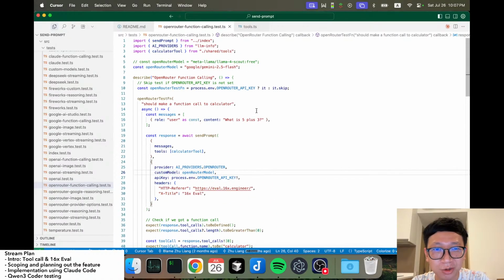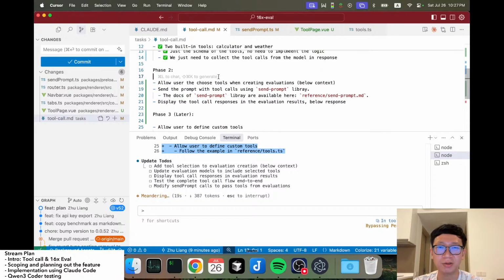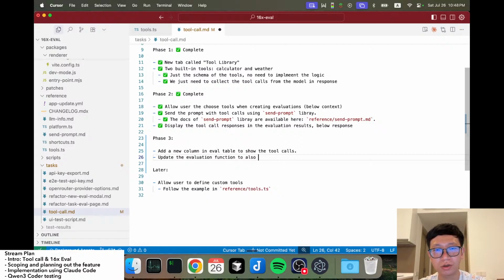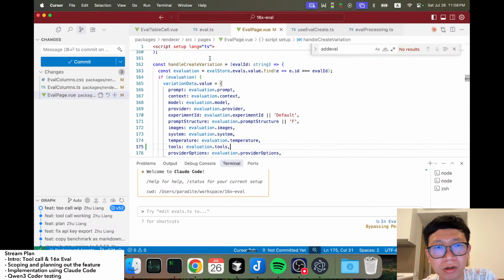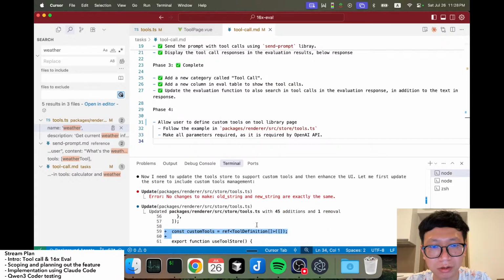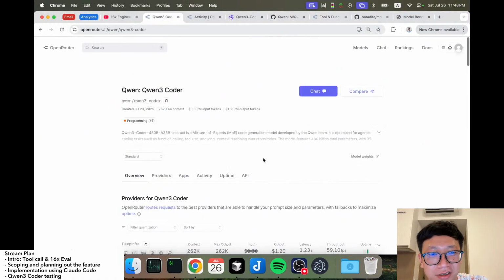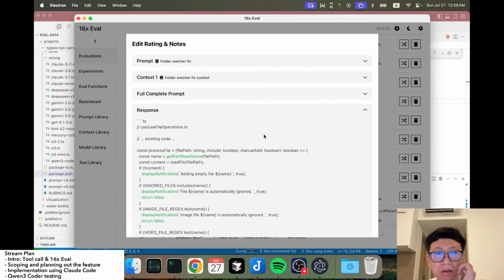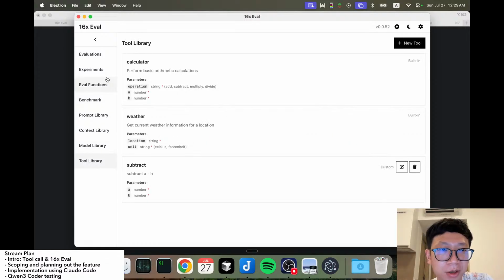Vibe Coding Live with Claude Code: Adding tool call to my app & Testing out Qwen3 Coder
In the third 16x AI Coding livestream, we will be using Claude Code to add new features to 16x Eval, and testing out new Qwen3 Coder model.

Timestamps:

Introduction
0:00 - Stream start
8:22 - What is tool call
12:00 - Scoping out the tool call requirement

Implementing tool call in 16x Eval
20:00 - Implementation Phase 1 (Tools definition and tool library)
27:27 - Implementation Phase 2 (Select and use tools for evaluations)
50:47 - Implementation Phase 3 (New category, column and evaluation function support for tools)
1:26:53 - Implementation Phase 4 (Create custom tools)

Qwen3 Coder Testing
1:41:34 - Testing out tool call
1:45:03 - Benchmark visualization task
1:54:45 - Clean markdown task
2:05:00 - Next.js TODO task
2:06:12 -  TypeScript narrowing task
2:07:58 - Folder watcher fix task
2:14:55 - Benchmark visualization task (2nd try)
2:27:16 - Qwen3 Coder evaluation result